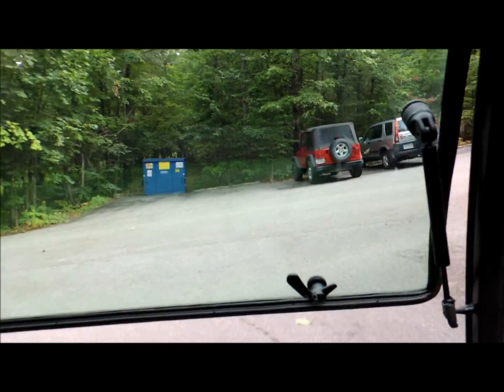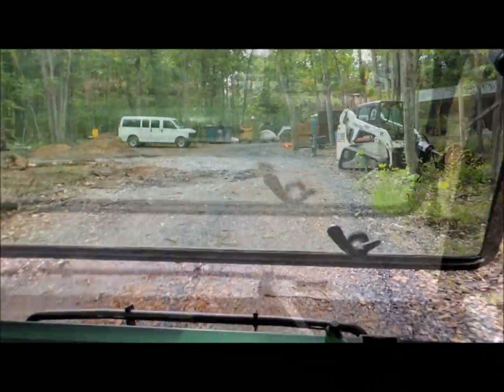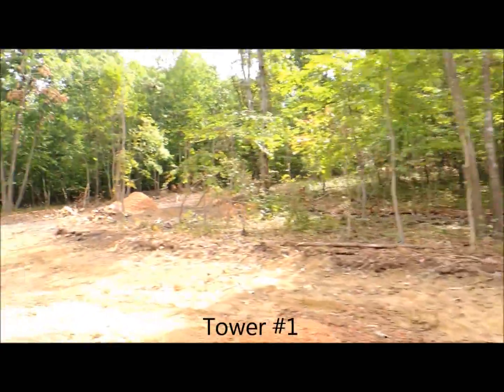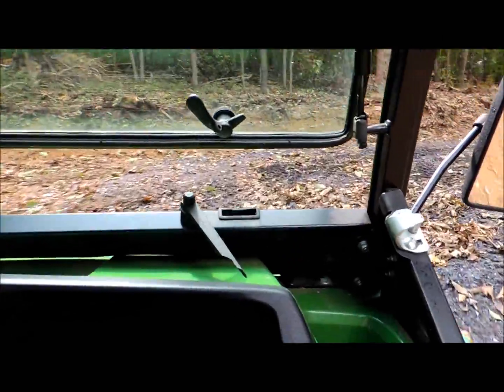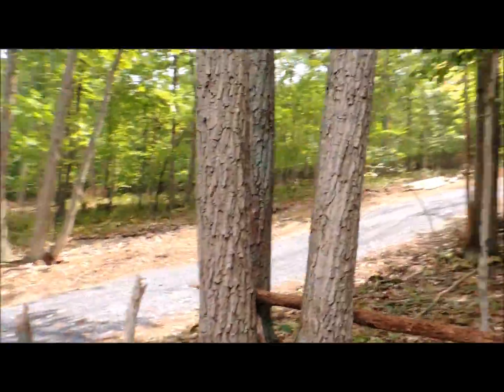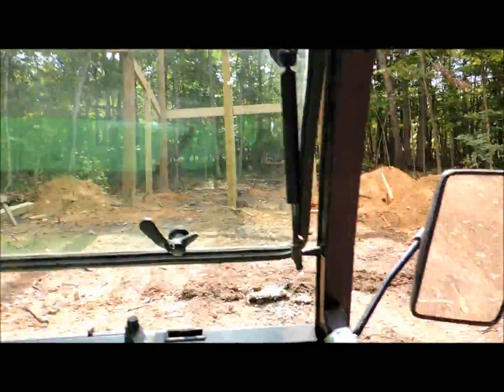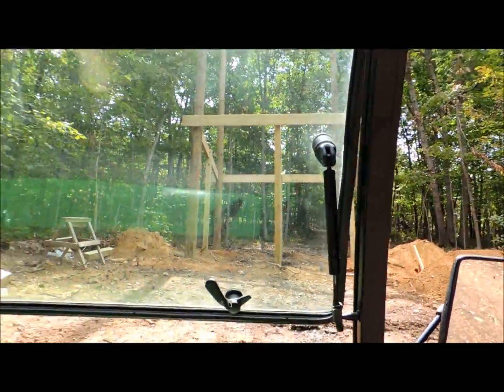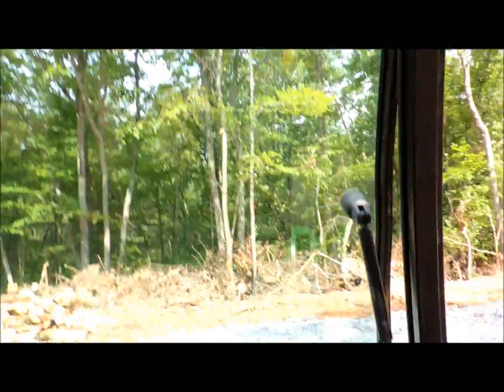Test-Drive of the Gator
Dr. Dave takes us on a test-drive of a John Deere gator ... to see if this type of electric vehicle will work well for our needs!